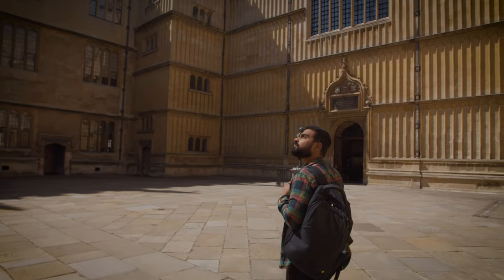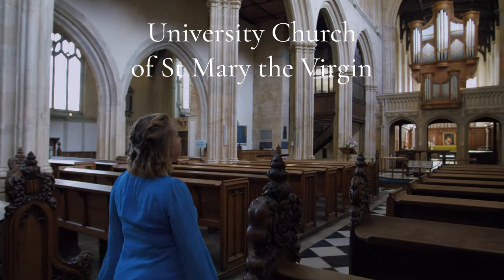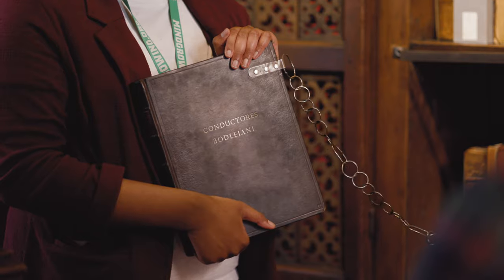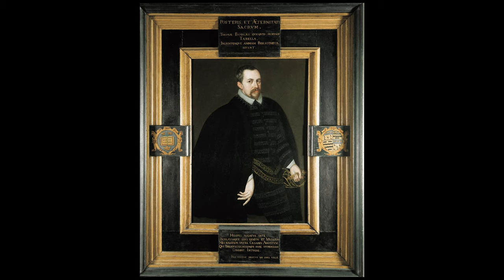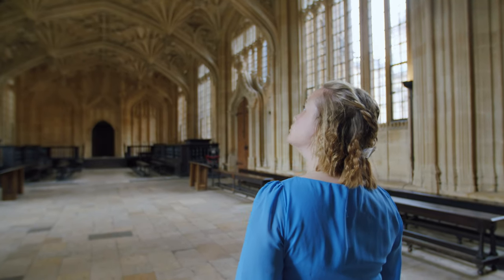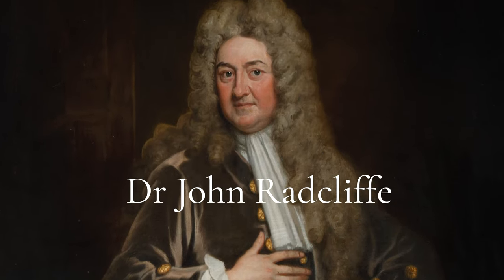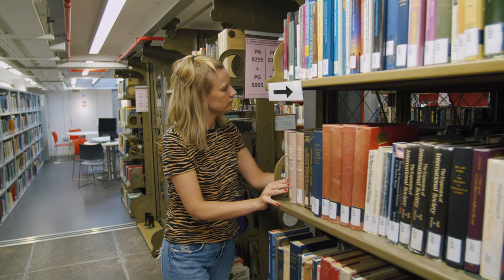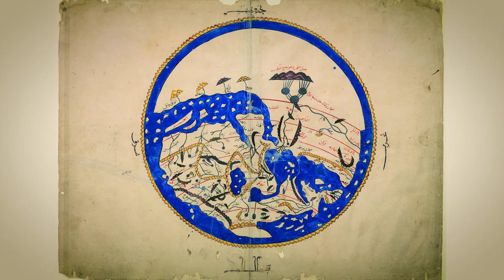Oxford 700: Past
2020 marks the 700th anniversary of the decision to build the first purpose-built central library for the University of Oxford.

The 700th anniversary gives an opportunity to reflect on the role that libraries have played and continue to play in society.  These videos consider the past, present and future of libraries in this broad context and will gather academics from relevant disciplines, leading practitioners from the world of libraries and archives, and specialists from the world of media, science, and communication to discuss and debate the place of libraries.

The Past video looks at The Bodleian Library one of the oldest libraries in Europe. Explore its foundation, tumultuous early years and the splendid buildings that have inspired scholars over generations.